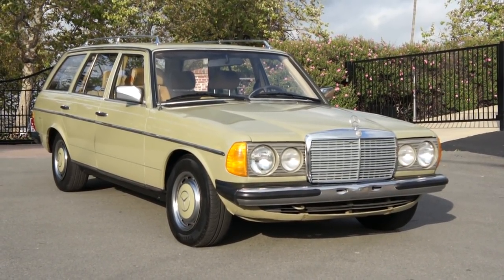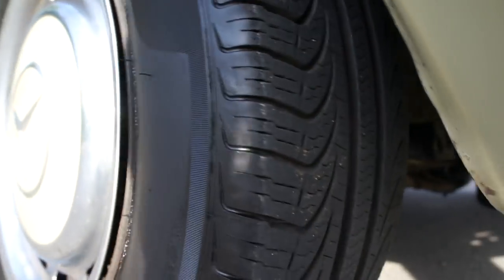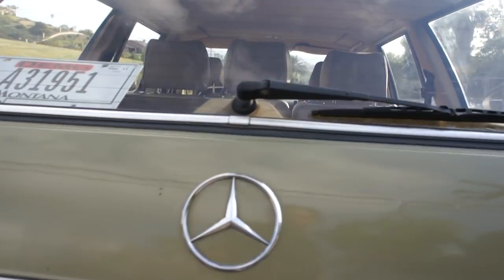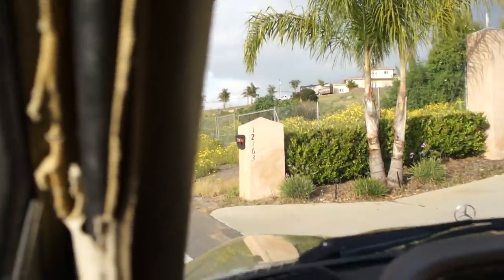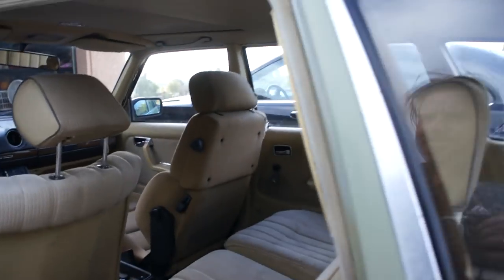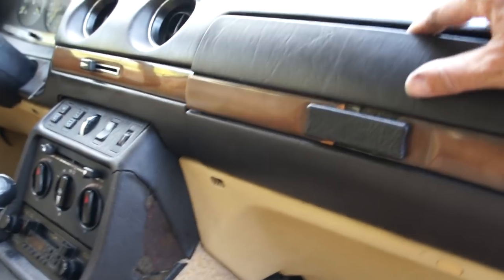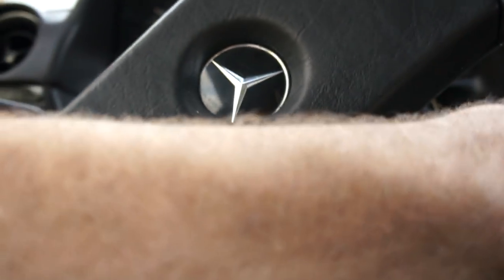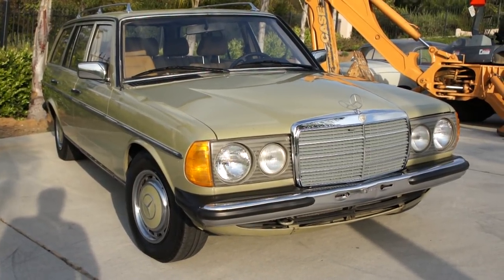84 Mercedes Benz 300TD EURO Diesel 4 Speed W123 Station Wagon Break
This 84 Mercedes Benz 300TD EURO Diesel 4 Speed W123 Station Wagon.It is a RARE colorto see and even Rarer in the EURO model and a 4 Speed to yop it off WOW. You wont find another one like this. These Diesel W123 cars are Indestructible and seem to just Run Forever. The Wagon is likely my Favotite body out of all of them. This is a good running little car. Make sure and check out my Youtube Chanel I have all sorts of Clean Unique & Interesting Muscle, Classic and EURO cars Mostly 1 and 2 Owner cars and i do sell them Cheap check out my websirte and click on Blog you can see alot of my cars and feel free to call anytime Nathan Wratislaw 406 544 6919